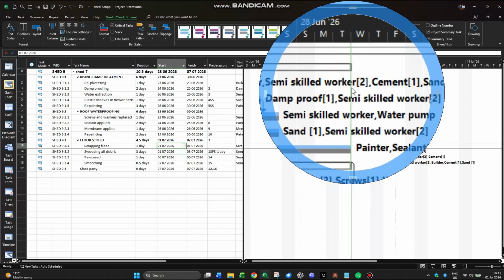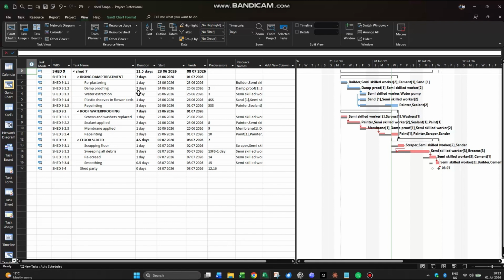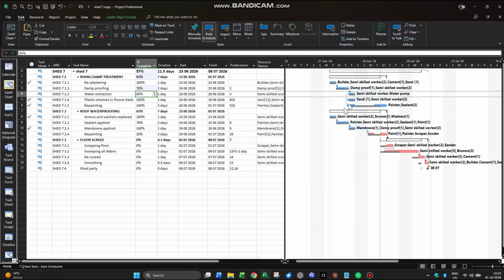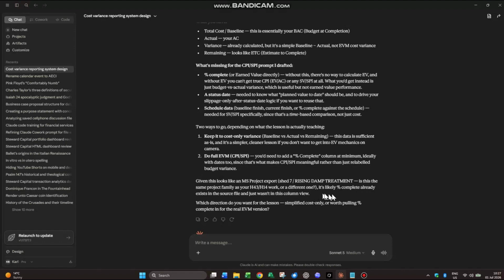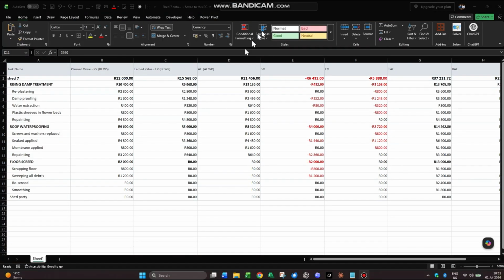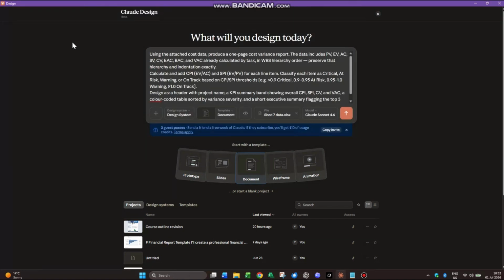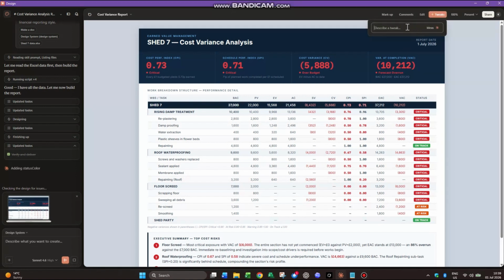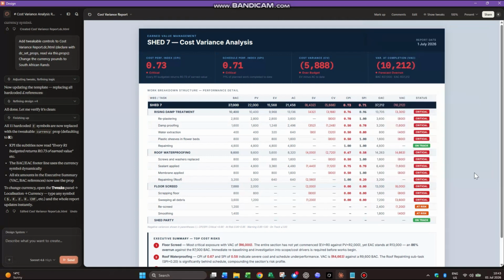Project Variance and Claude Design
How I Used AI to Build a Cost Variance Report from MS Project Data
In this lesson, I walk through a simple but powerful workflow for turning raw project cost data into a professional, colour-coded variance report — using Claude to design the prompt, MS Project to source the data, and Claude Design to produce the final report.
Step 1: Prompt Claude to define what a variance analysis needs Before touching any data, I asked Claude to help me think through what a proper cost variance examination requires. This surfaced the key EVM (Earned Value Management) fields: Planned Value (PV), Earned Value (EV), Actual Cost (AC), Cost Variance (CV), Schedule Variance (SV), Cost Performance Index (CPI), Schedule Performance Index (SPI), Estimate at Completion (EAC), Budget at Completion (BAC), and Variance at Completion (VAC).
Step 2: Ascertain which fields were actually necessary I uploaded a screenshot of my initial MS Project view — it only had basic cost fields (Total Cost, Baseline, Actual, Remaining), which wasn't enough for full earned value analysis. This step is important to show: not every project view has what you need, and it's worth checking before you start building a report.
Step 3: Activate the Earned Value table in MS Project To get the full EVM field set, I switched MS Project to its built-in Earned Value table view, which surfaces PV (BCWS), EV (BCWP), AC (ACWP), SV, CV, EAC, BAC, and VAC automatically — all pre-calculated by MS Project itself, in WBS hierarchy order.
Step 4: Copy the variance data into Excel With the Earned Value table active, I copied the full dataset — every task, subtask, and rollup — and pasted it into a Microsoft Excel file, preserving the WBS structure exactly as it appeared in MS Project.
Step 5: Save the Excel file Saved as a clean .xlsx, ready to hand off to the design step.
Step 6: Upload to Claude Design with a purpose-built prompt Using the prompt Claude and I developed together, I uploaded the Excel file into Claude Design and asked it to calculate CPI and SPI (not in the original export), classify each task as Critical / At Risk / Warning / On Track, and lay the whole thing out as a one-page report — KPI summary band, colour-coded table sorted by variance severity, and an executive summary of top cost risks.
The result: a polished, presentation-ready cost variance report generated in minutes from data that would otherwise take significant manual formatting time.
Next up: turning this static report into a live, interactive dashboard using code — that's the next lesson in this series.